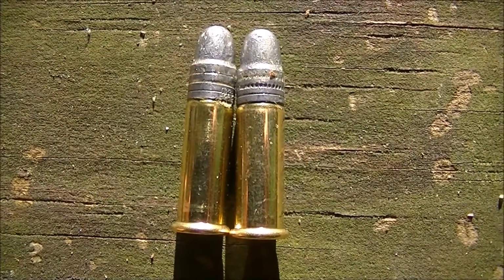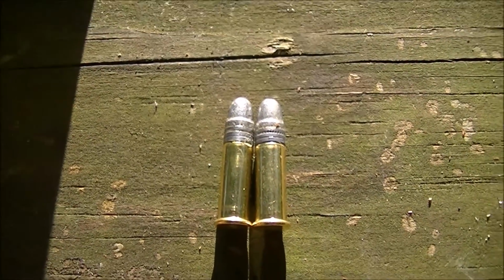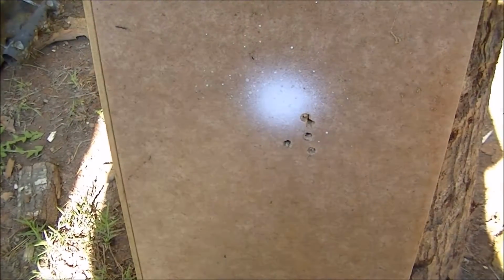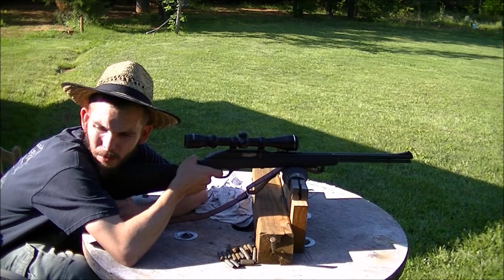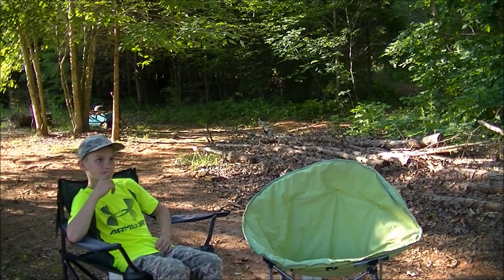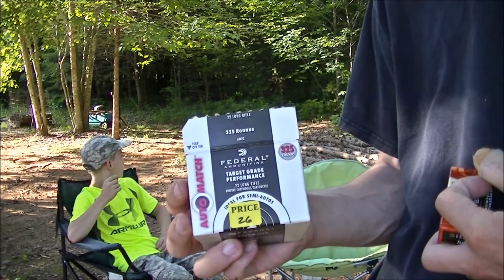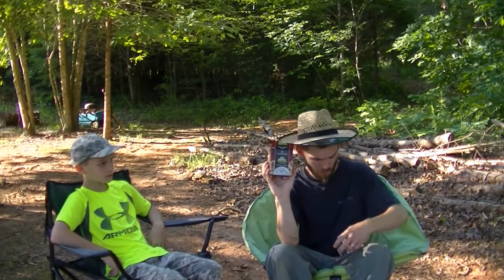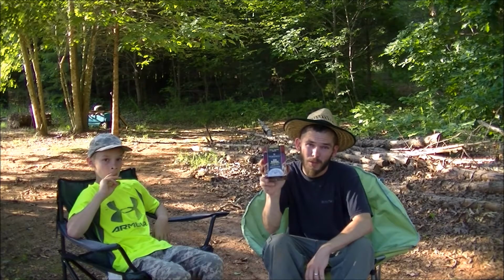.22Lr Federal Premium Gold Medal Target Experience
I noticed it has a little lower fps than the standard red brick I showed at the end.